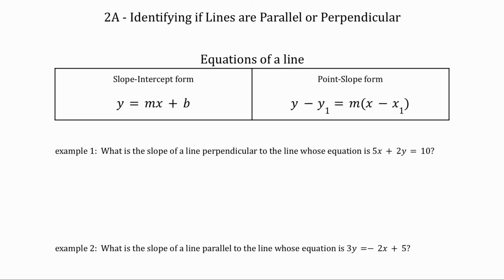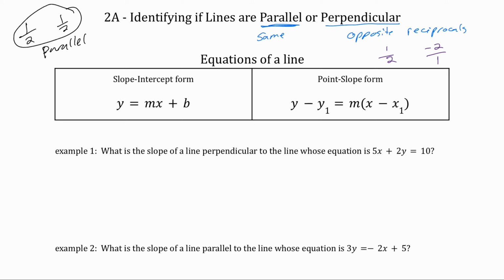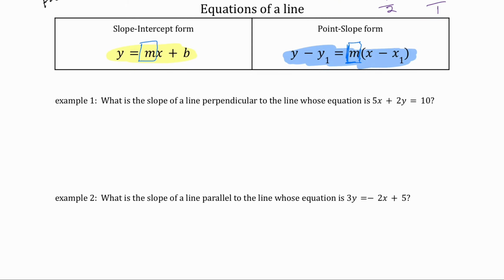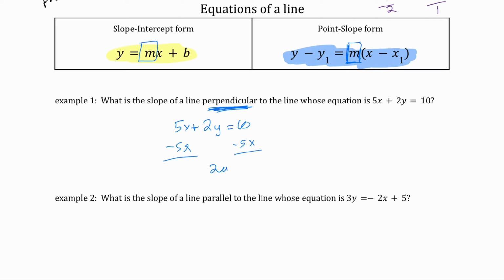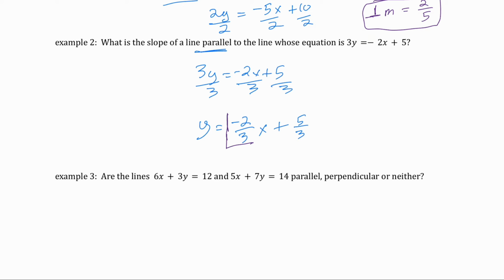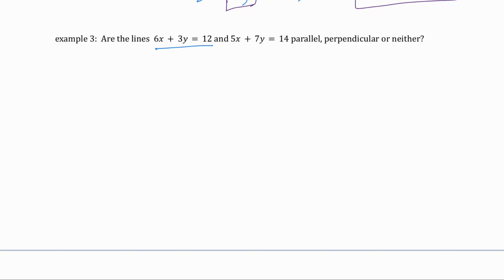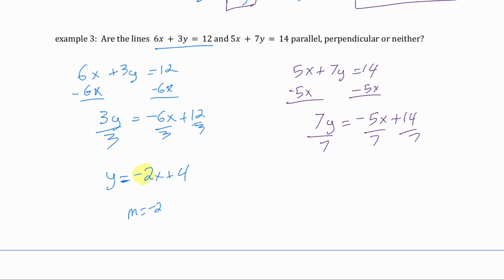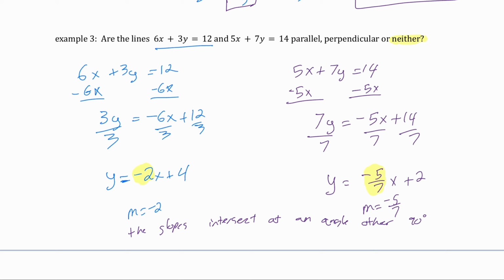Identifying if Lines are Parallel or Perpendicular